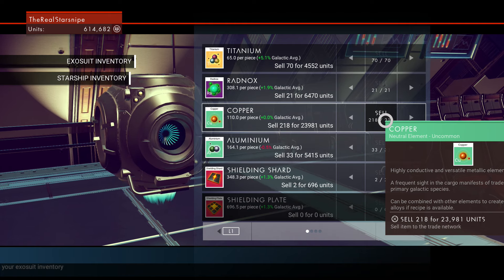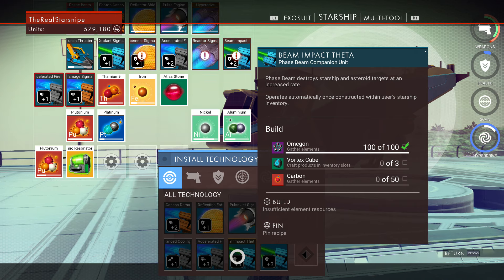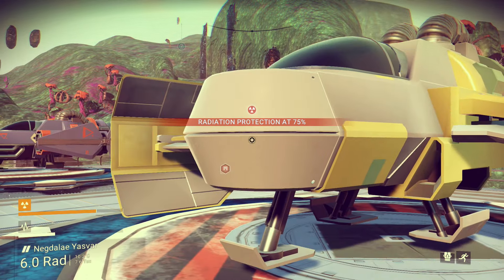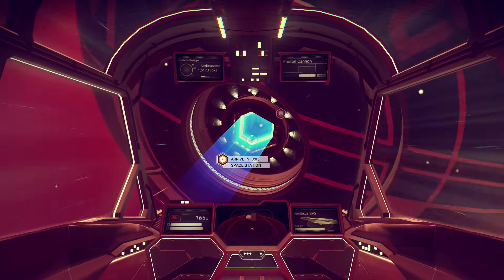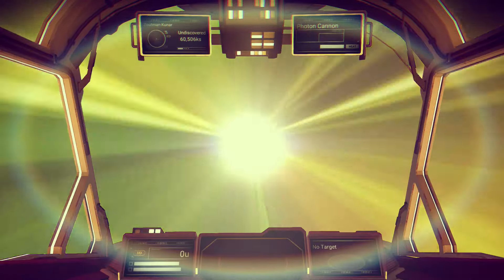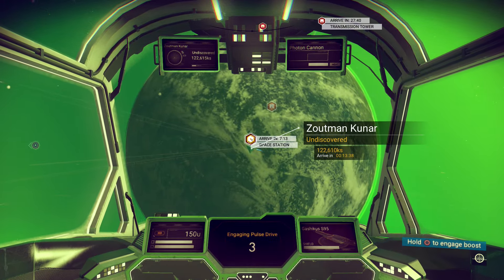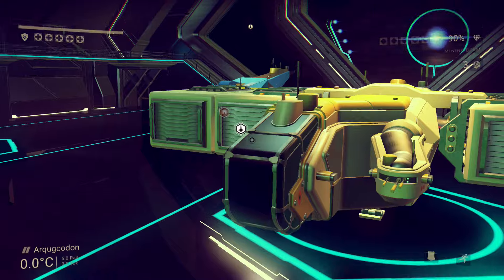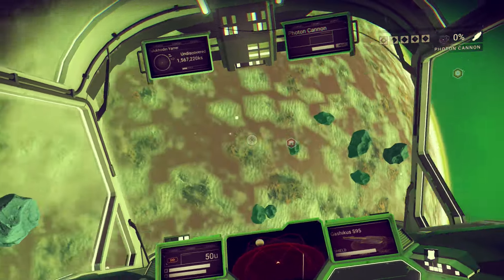No Man's Sky Gameplay Part 20 - "HE'S A FUGITIVE?!?"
Welcome to No Man's Sky, a game where we will explore a ridiculously large, procedurally generated universe with gameplay consisting of trading, ship / space combat, fighting off sentinels, upgrading our tools, and ultimately flying our way to THE CENTER OF THE UNIVERSE! Today we have quite the revelation about one of our alien acquaintances... ☆ Buy No Man's Sky for Cheap!